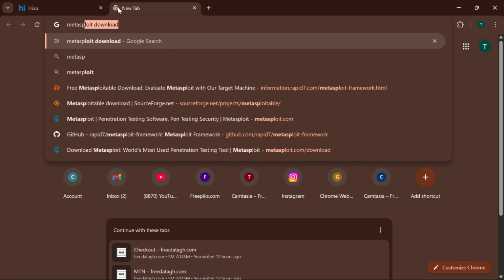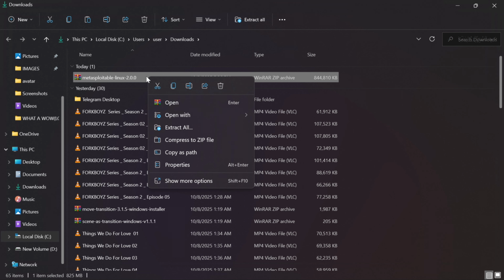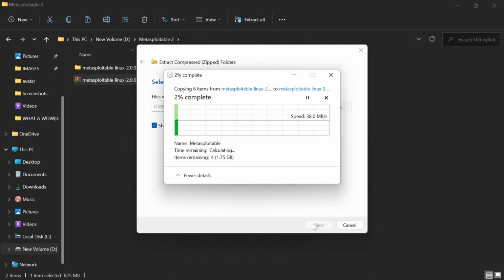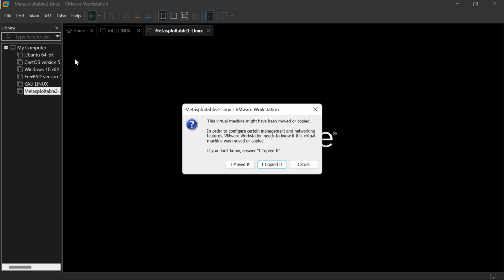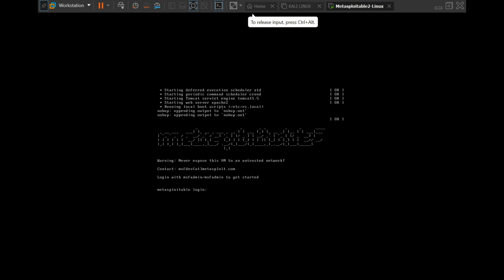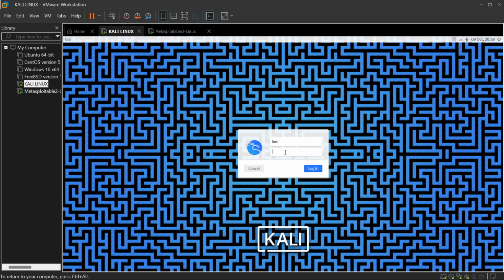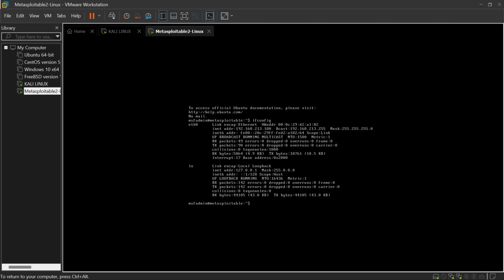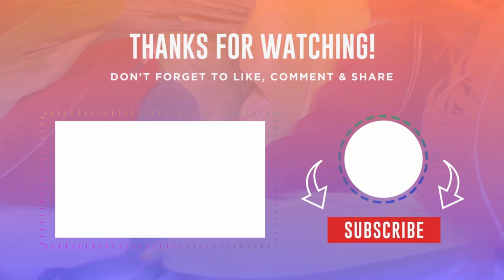Install Metasploitable 2 in VMware (No Errors, No Confusion) | Full Beginner Guide 2025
If you’ve been struggling to install Metasploitable 2 inside VMware, this video clears up all the confusion.
I’ll show you step by step how to set it up the right way — from downloading the file to booting it successfully — without running into the common errors most people face.

What you’ll learn:

How to properly download and extract Metasploitable 2

The right way to import the VM into VMware

Fixing common boot and network issues

How to confirm the system is working after installation

No shortcuts, no skips — just a clear, working setup.

# Login
username: msfadmin
password: msfadmin

# Show current directory
pwd

# Show network interfaces and find Metasploitable IP
ifconfig